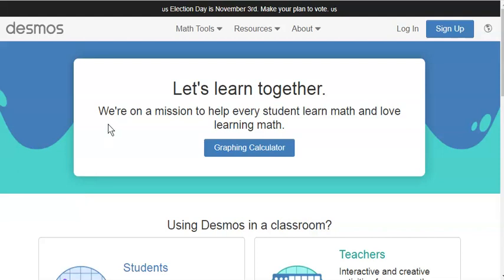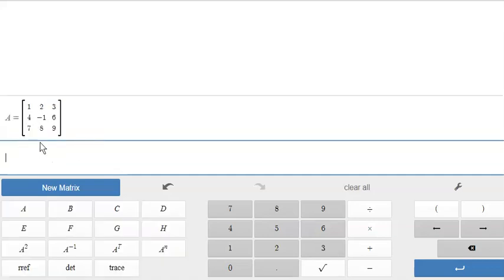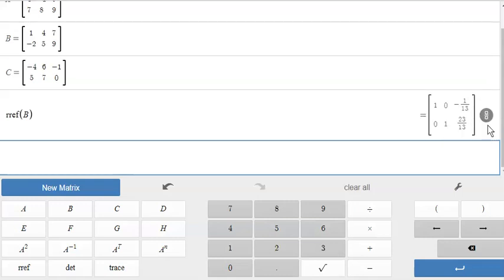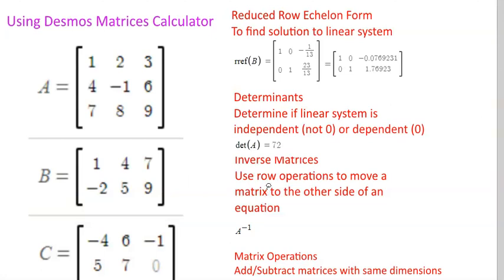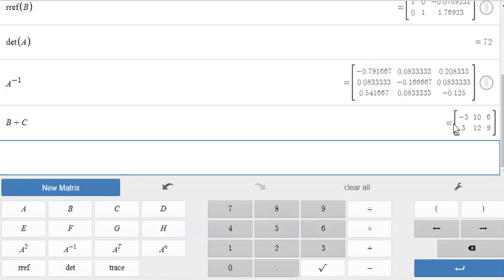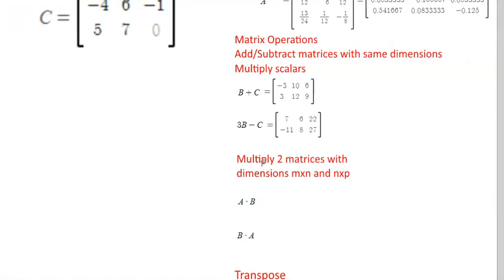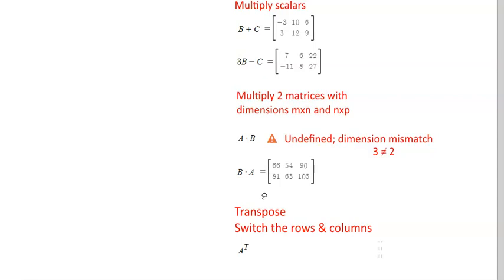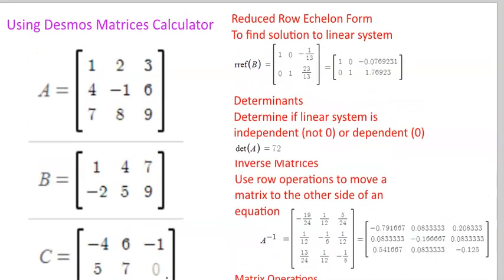Using Desmos for Problems Involving Matrices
This video covers examples for the following:
Reduced Row Echelon Form (rref)
Determinants (det)
Inverse Matrices (A^-1)
Matrix Operations (Add/Subtract and Multiply by Scalars, and a Matrix times a Matrix)
Transpositions (A^T)
Work on doing 2x2 and 2x3 matrices by hand. I recommend anything with dimensions larger than 3x3 to be done using this method on Desmos.